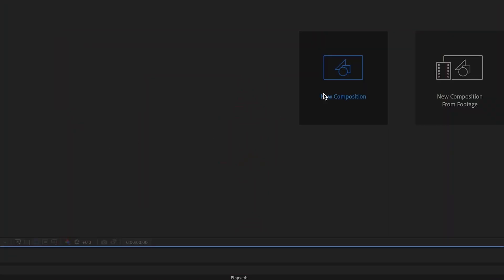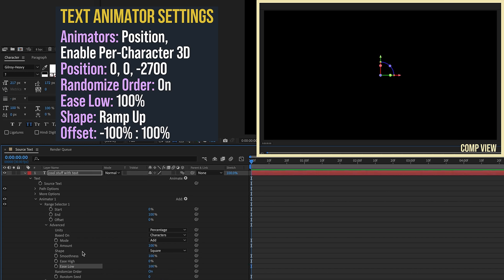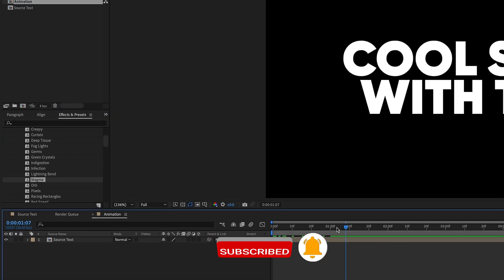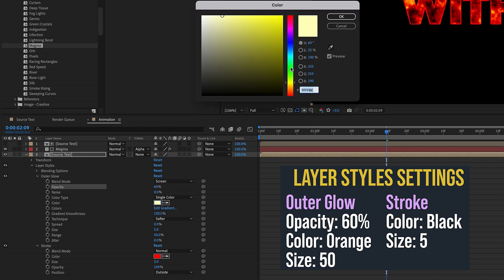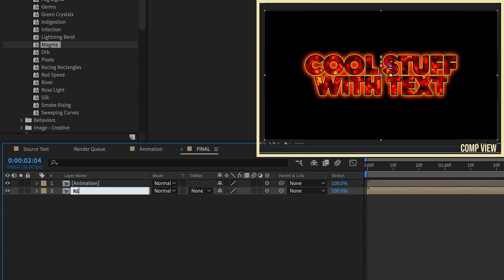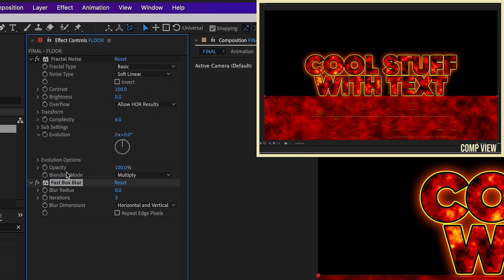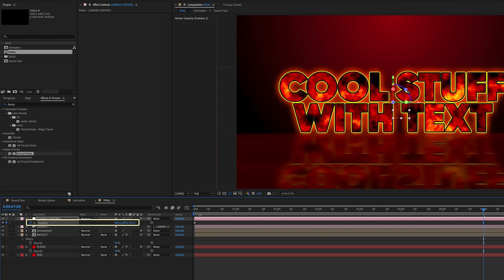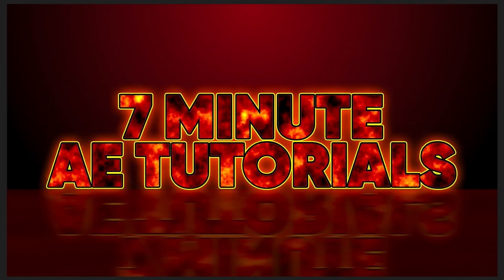Make Your Text Come Alive with After Effects!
Learn how to incorporate pre-made backgrounds that come native with After Effects into your text animations to get unique looks and super cool results. We'll go over Text Animators as well as a ton of tips, tricks, and shortcuts!

00:00 - Project Setup
00:16 - Add Text
00:38 - Text Animators
02:00 - Native Backgrounds in After Effects
02:41 - Alpha Matting Text
02:56 - Layer Styles
04:16 - Final Touches
06:02 - Camera Movement
07:00 - Changing Source Text
07:15 - Summary
07:36 - Outro